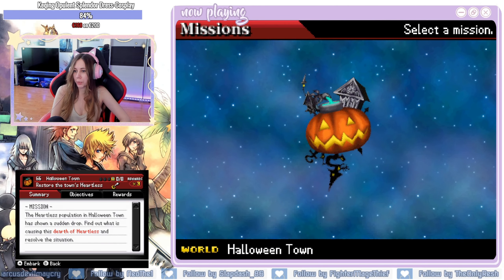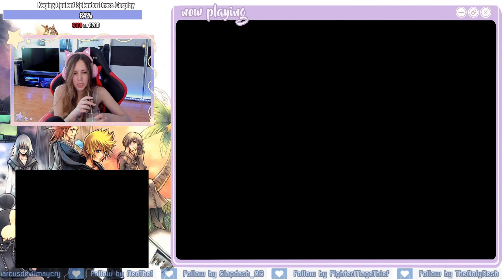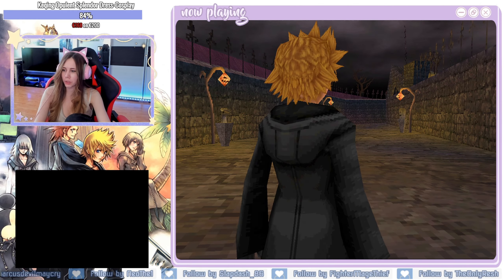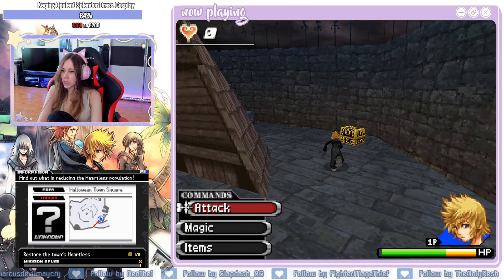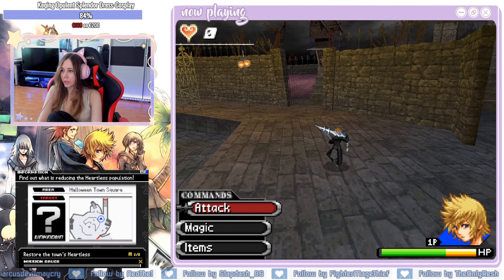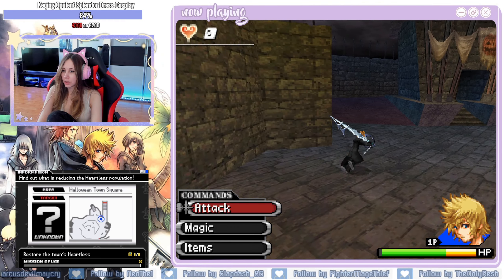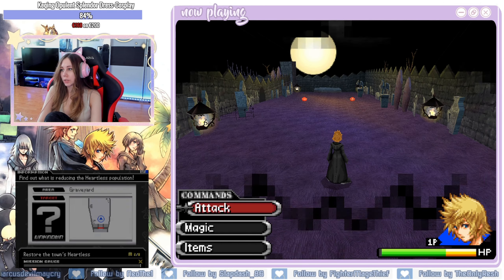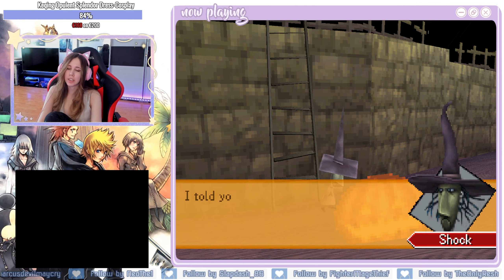Boss-time in Halloween Town [HD MOD] - Kingdom Hearts 358/2 Days #41 - Twitch Stream 19.06.2022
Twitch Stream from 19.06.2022